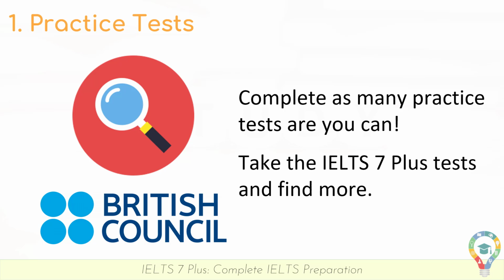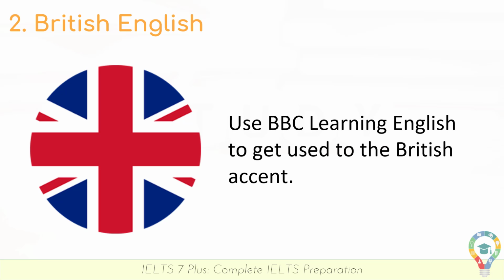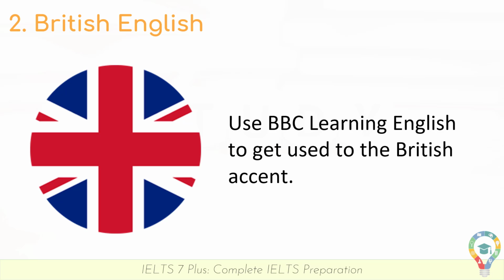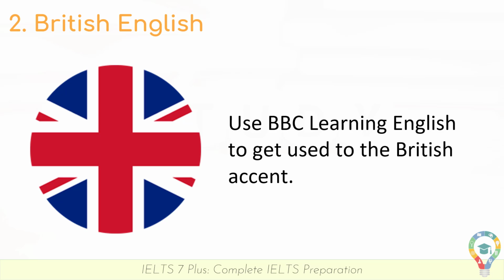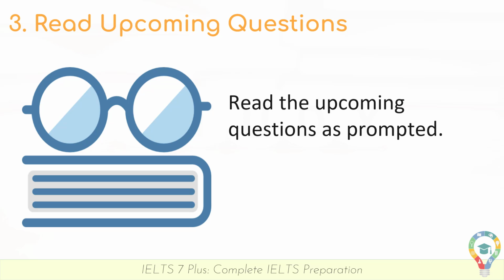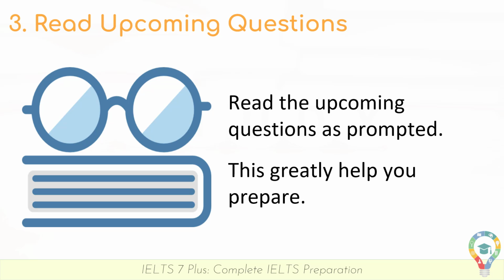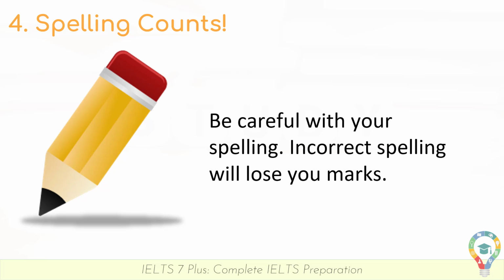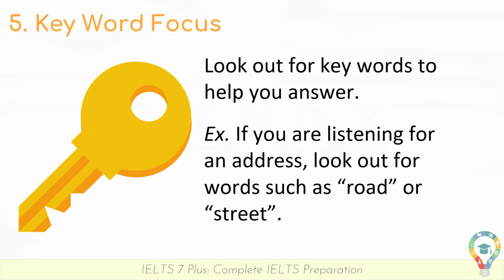IELTS Listening Tips and Tricks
Many students find the IELTS Listening section of test difficult.
But there are some strategies you can use to help score highly!
In this video, we'll learn some important tips and tricks to boost your IELTS Listening bandscore.

Join IELTS 7 Plus now to ACE your IELTS Academic test.

👉 shorturl.at/tIUV3

👉 shorturl.at/tIUV3